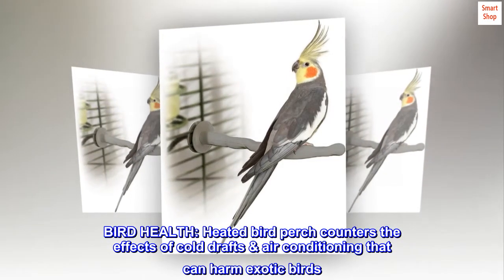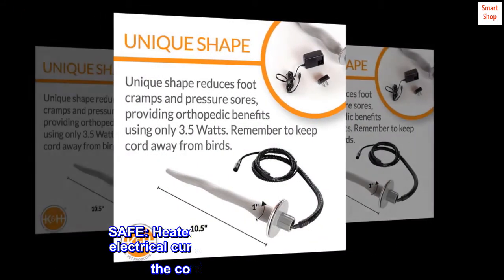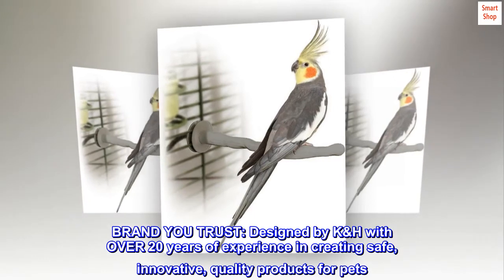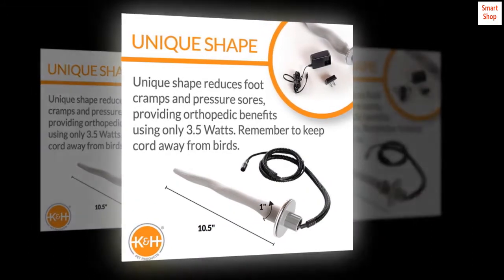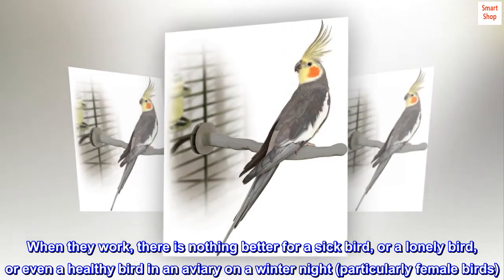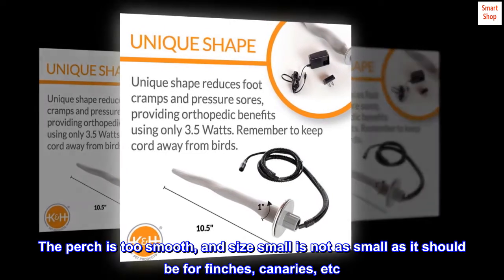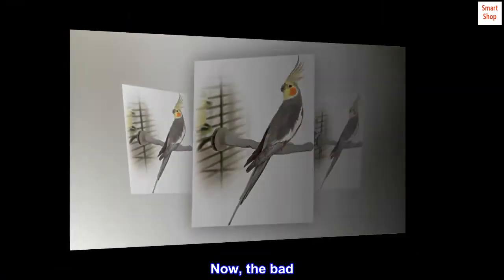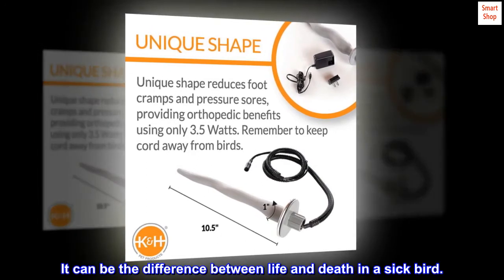K&H PET PRODUCTS Thermo-Perch Heated Bird Perch Gray Small 1 X 10.5 Inches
BIRD HEALTH: Heated bird perch counters the effects of cold drafts & air conditioning that can harm exotic birds
GOOD FOR FEET: Unique shape reduces pressure sores and foot cramping; Constructed tough plastic which is non-toxic & bite/scratch resistant
PERFECT TEMPERATURE: Thermostatically controlled with varying temperatures from end to end to allow your bird to choose the perfect temperature for them
SAFE: Heated bird perch using harmless 12V electrical current, but always be sure to keep the cord away from bird’s reach
SIZING: Small is 1” in diameter and 10.5” long, Medium 1.25”in diameter and 13” long, and Large is 2” diameter and 14.5”
BRAND YOU TRUST: Designed by K&H with OVER 20 years of experience in creating safe, innovative, quality products for pets

Pros and cons of this heated bird perch
I'm writing this review in the hope of saving birds from some of the things I have read in other reviews here, by owners who obviously love their birds but don't have a lot of knowledge of birds. I have many birds, many different species large and tiny, all rescues. I have had at least 20 Thermo Perches over the past decade, large and small. First of all, I'll tell you why I buy them. When they work, there is nothing better for a sick bird, or a lonely bird, or even a healthy bird in an aviary on a winter night (particularly female birds). Most sick birds, older birds or birds sleeping alone end up loving this perch. Some birds are afraid of it initially and a few stay afraid. Young healthy males usually show no interest in it - their testosterone is so high they are warm enough except in extreme cold.

The perch is too smooth, and size small is not as small as it should be for finches, canaries, etc. That being said, most small birds - even tiny zebra finches - find a way to comfortably perch on them if they want the warmth. They are a blessing to many birds in cold, lonely, or unhealthy situations, and I believe they can extend the active life of some of these birds.

Now, the bad. First, as I mentioned, the size, texture, and shape. Not ideal, not even close. Still, worth buying and trying it for your bird. You have to understand how important warmth is to birds in less than ideal conditions. More important than food and water. It can be the difference between life and death in a sick bird.